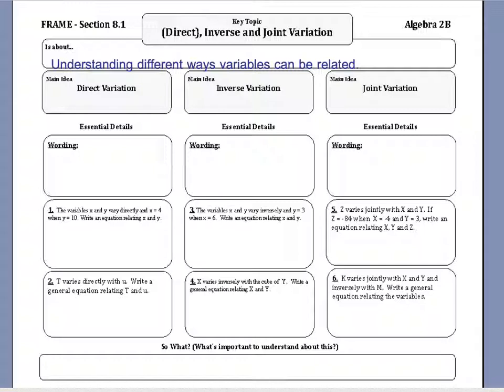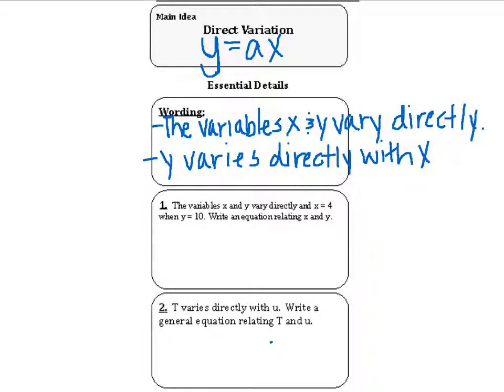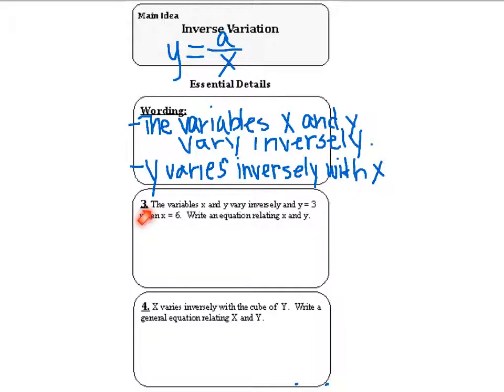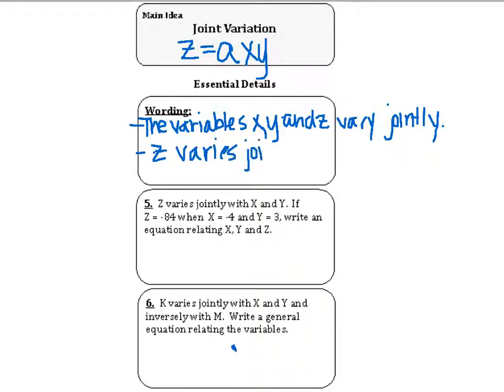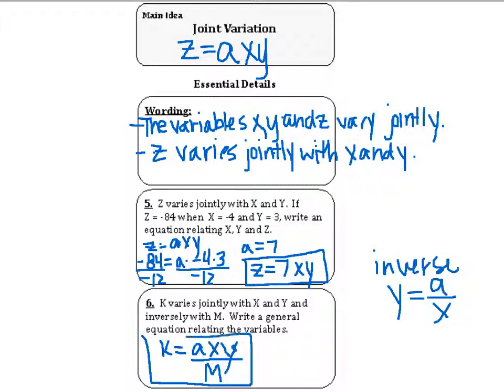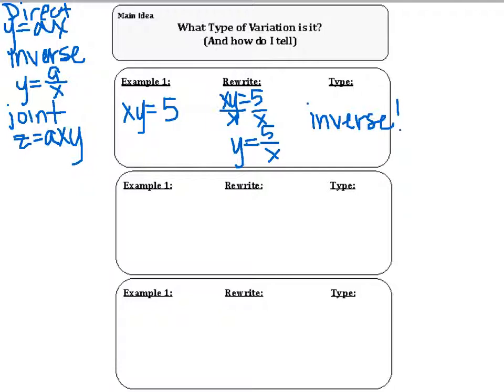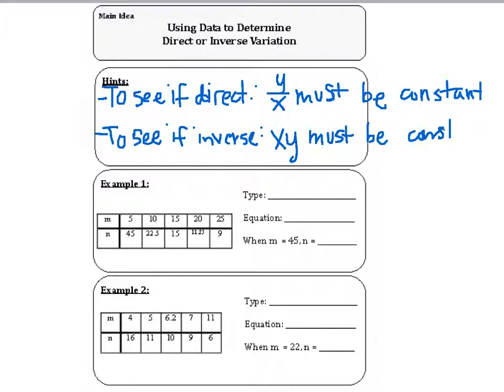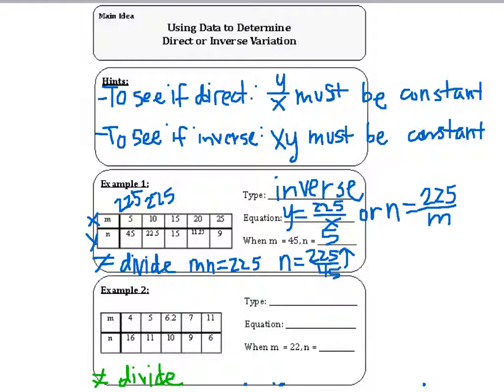8 1 Inverse and Joint Variation